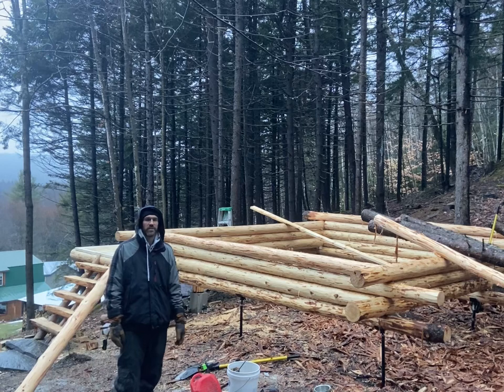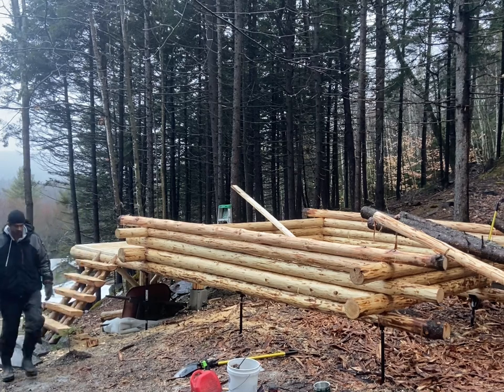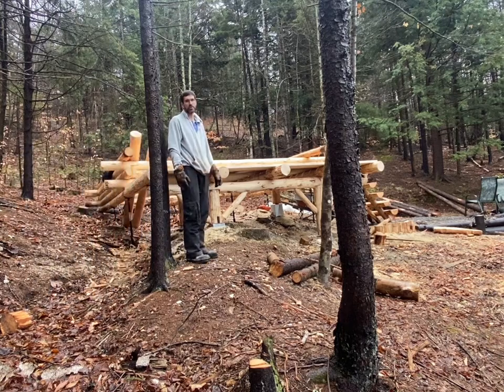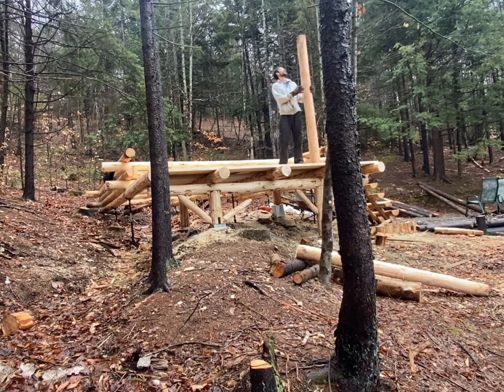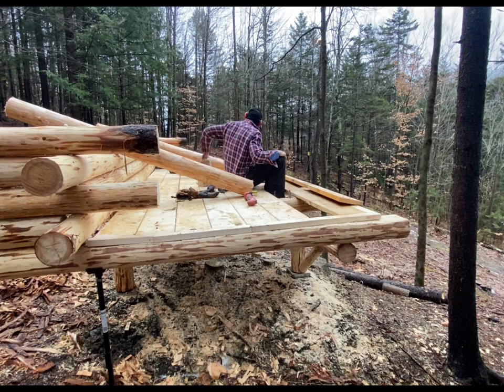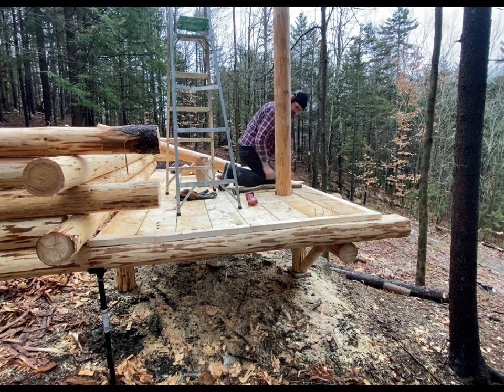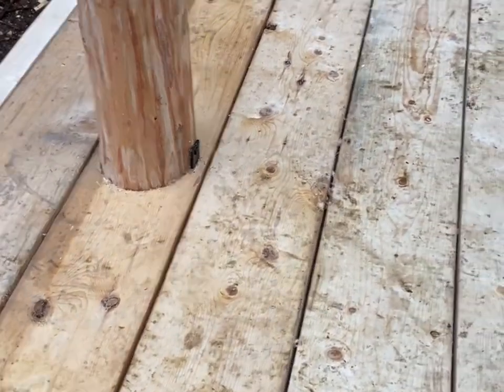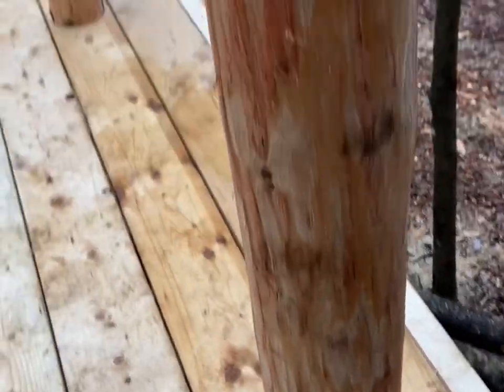Log Cabin Build- Butt and Pass Log Cabin Method- Day 25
Securing a log to the cabin (the build is a butt and pass log cabin style. The butt and pass style allows for a quicker build than the traditional full scribe style.

Adding one more concrete footing

Support poles for the porch log truss

Weather stay’s beautiful!